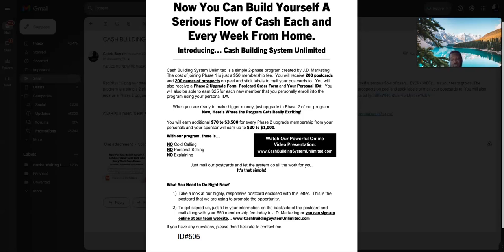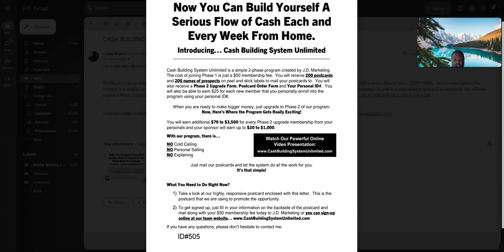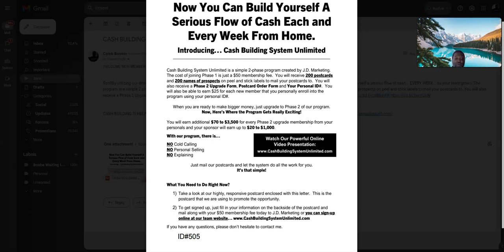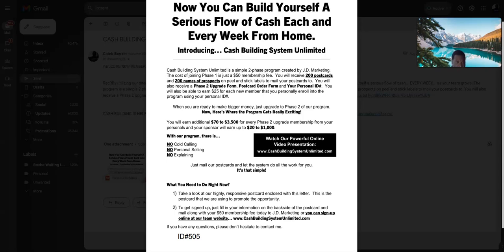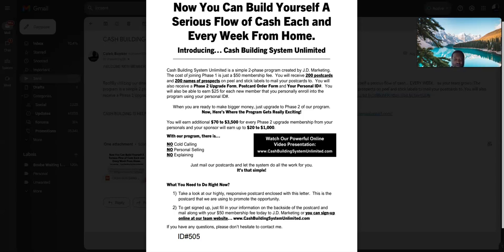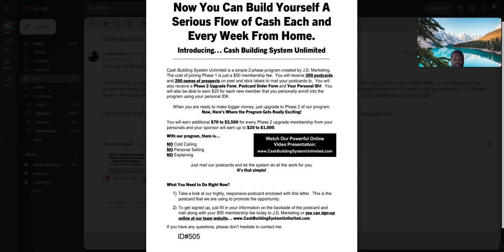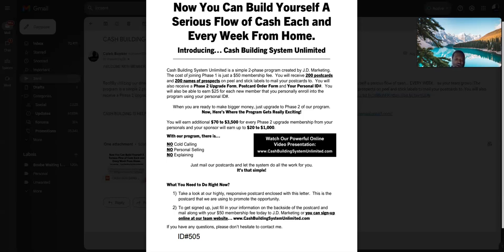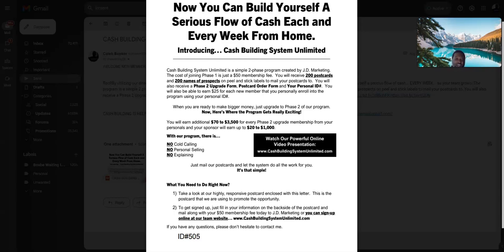CASH BUILING SYSTEM UNLIMITED POST CARDS BUSINESS!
RecRBy utilizing our direct-mail postcard marketing system through the Cash Building System Unlimited compensation pay plan, you can build yourself a serious flow of cash... EVERY WEEK... as your team grows.
The program is a simple 2 phase program. The cost of Phase 1 to join is just a $50 membership fee. You will receive 200 postcards and 200 names of prospects on peel and stick labels to mail your postcards to. You will also receive a Phase 2 Upgrade Form, Postcard Order Form, Your Personal ID# and much more.

WebYour MyCapturePage.com System Gives You. an Effective Way to Generate Leads and Follow Up with Your Prospects with our Built-in Auto Responder System. A Great .!!

(4. LINK TO THE $20 DOLLARS
       BUSINESS JOIN 2 DAY!

review is short but to the point. As a super high authority website that earned its reputation online a long time ago, it is no surprise that our …

CASH BUILDING IS A HELPING OTHERS TO MAKE MONEY FROM HOME.!!